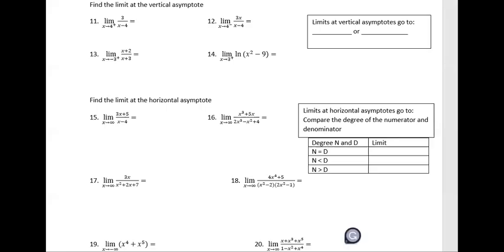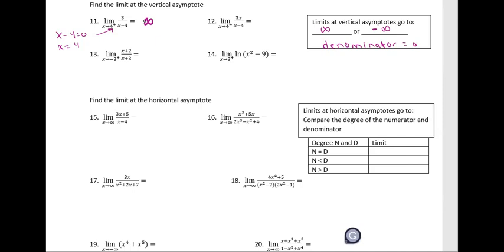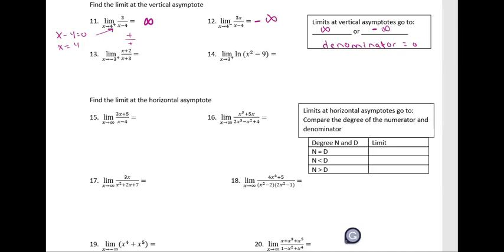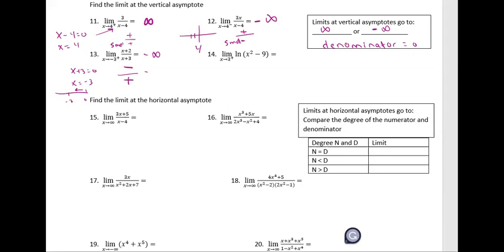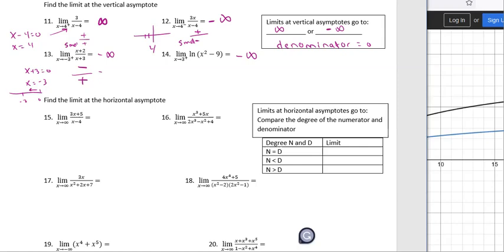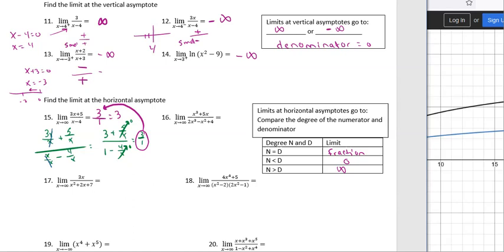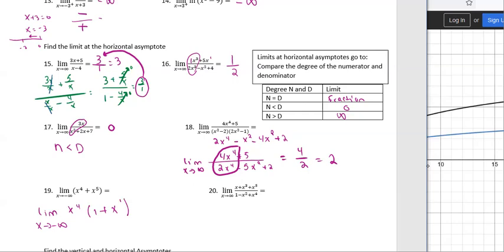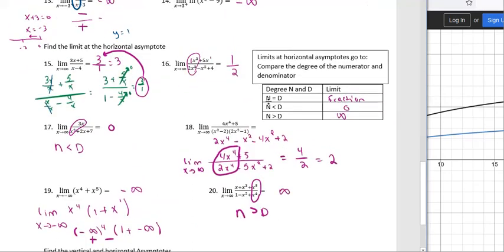4 4 Vertical and Horizontal Asymptote